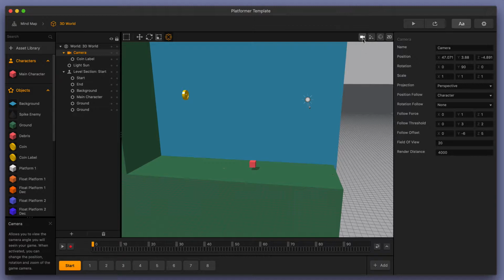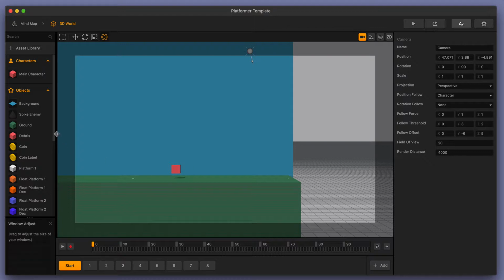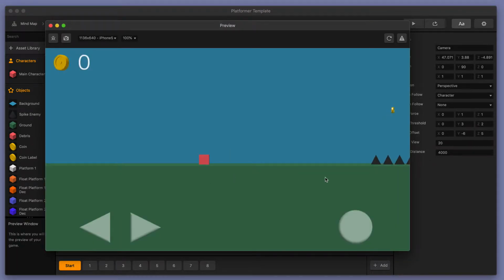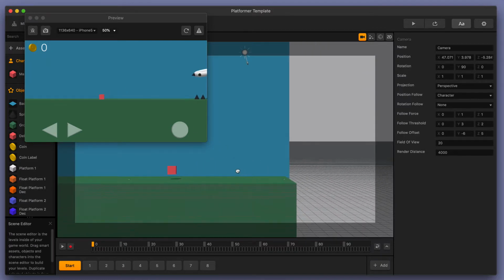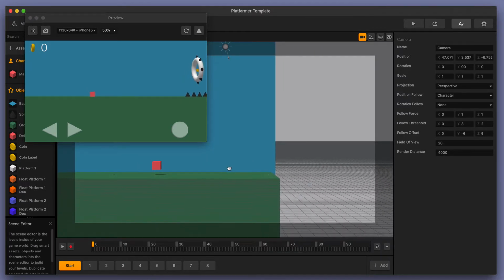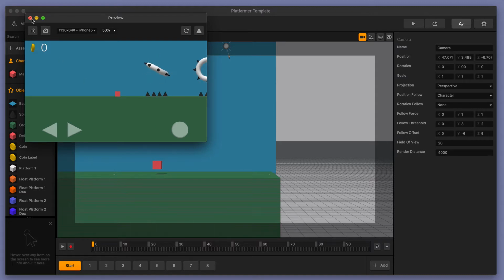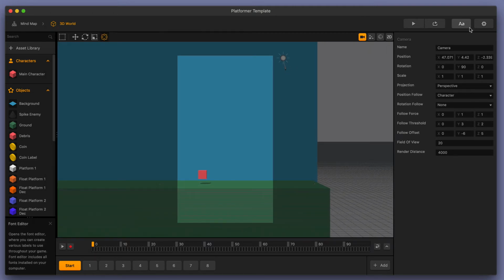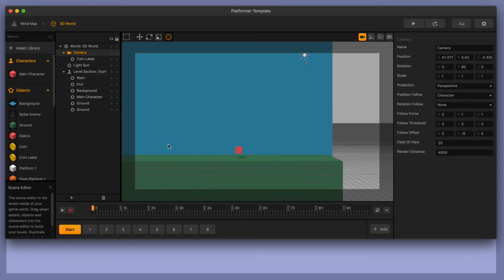Buildbox 3 Features and Tools: Camera View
In this video, we take a look at one of the amazing features you can find in the Buildbox Game Development Software: Camera View.